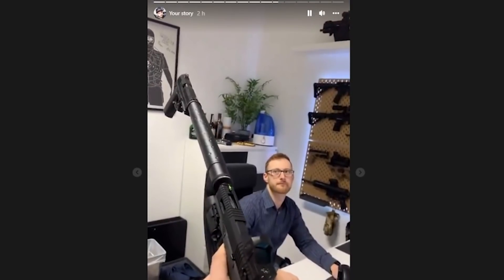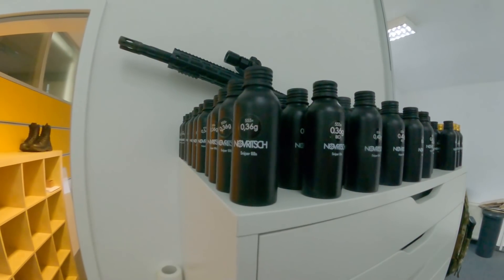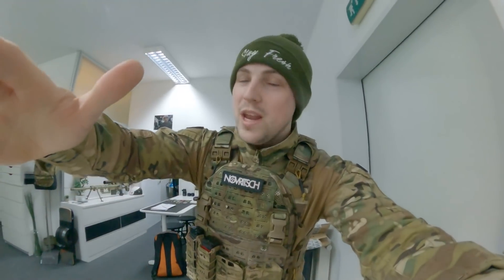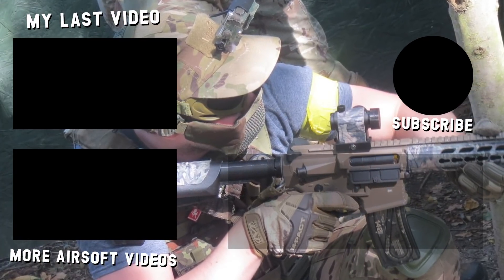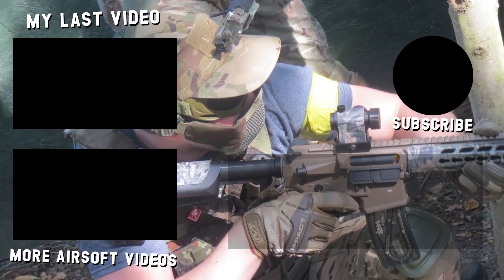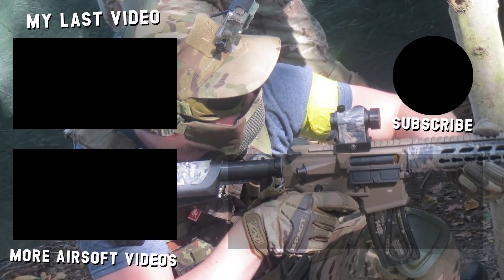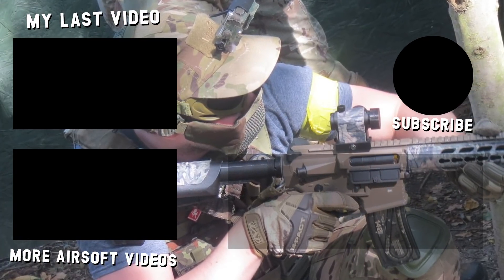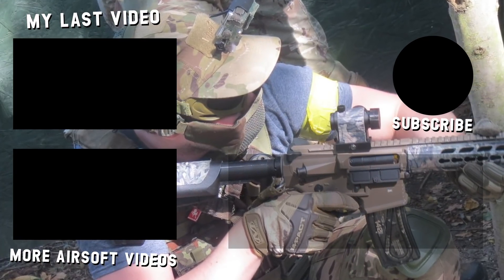What I Found at Novritsch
I went to see Novritsch in Vienna, Austria to meet the team and take a look around. Here's my sneaky tour behind the scenes (BTS) of the marketing department where a load of the magic happens. It's also where Josef from Novritsch works and we take a look at some of his favourite airsoft guns.

AIRSOFT ESSENTIALS

MY PC